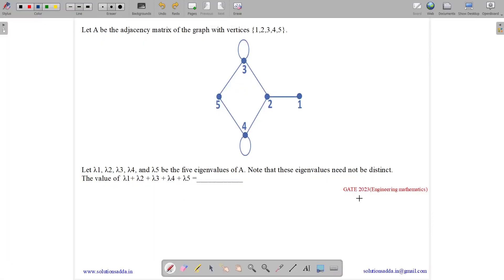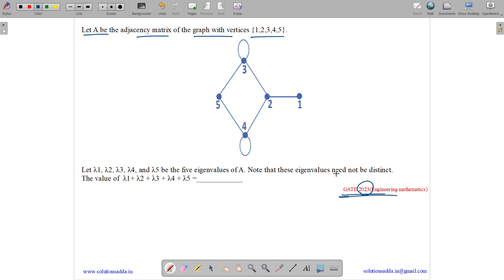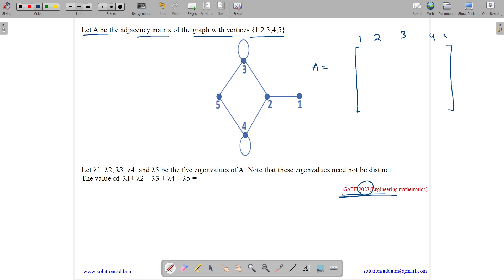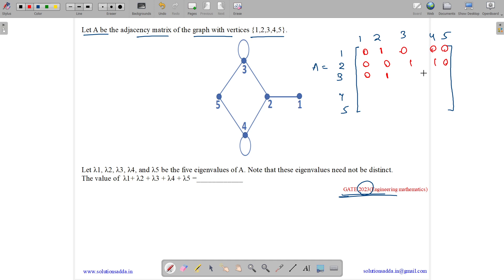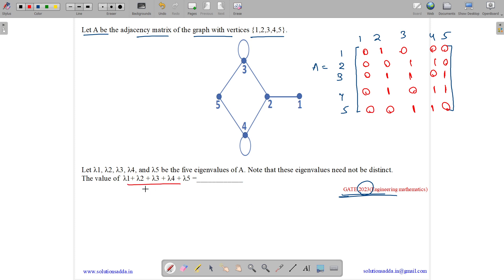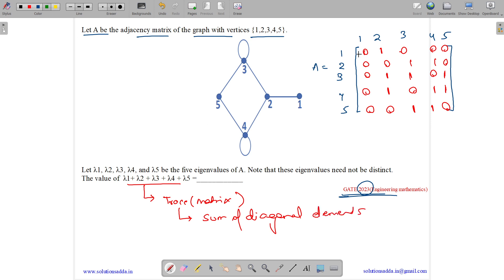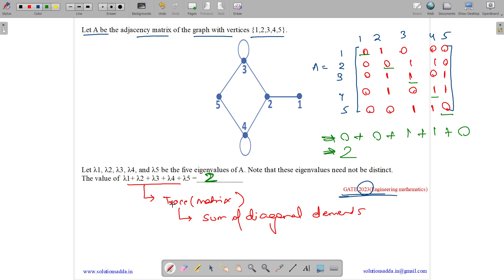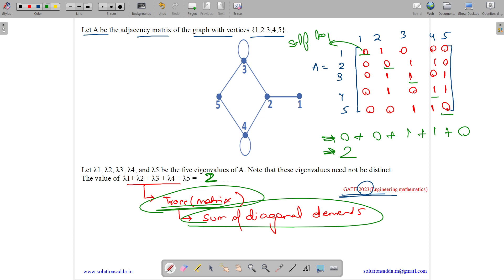GATE 2023 | EM | LINEAR ALGEBRA | EIGEN VAL | GATE TEST SERIES | SOLUTIONS ADDA | EXPLAINED BY VIVEK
GATE 2023 Q30: Let A be the adjacency matrix of the graph with vertices {1, 2, 3, 4, 5}
Let λ1, λ2, λ3, λ4, and λ5 be the five eigenvalues of A. Note that these eigenvalues need not be distinct. The value of λ1 + λ2 + λ3 + λ4 + λ5 = ____?